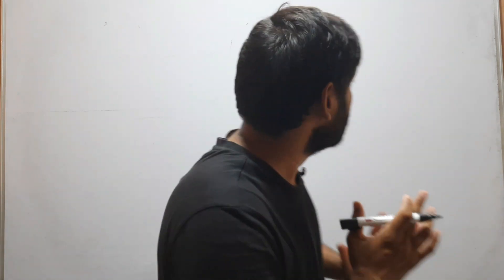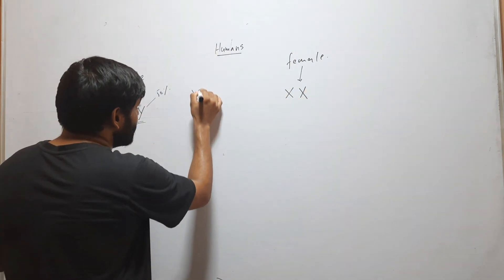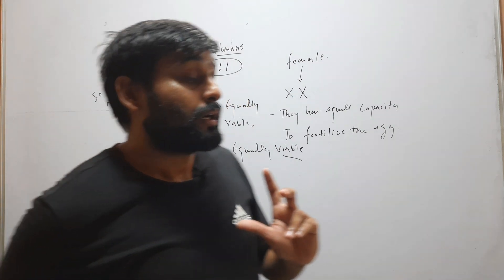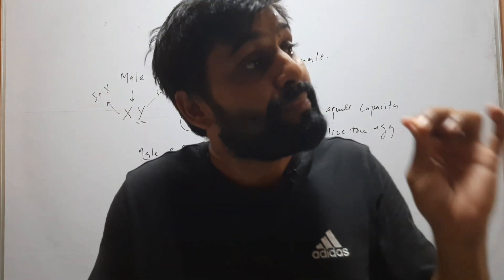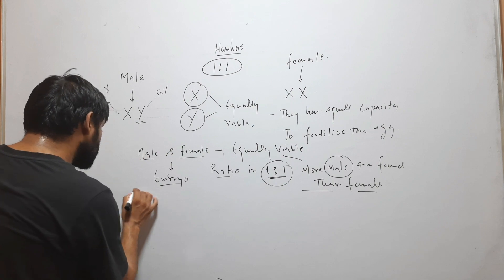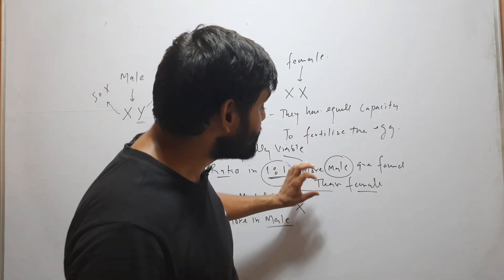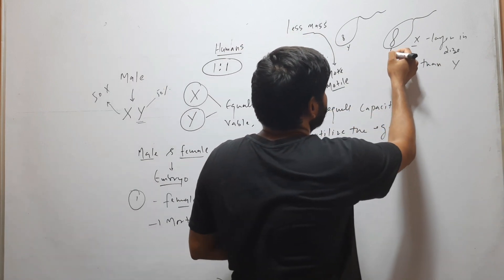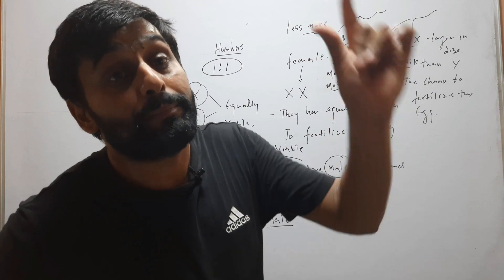Why more Males are Born than Females in Human Population?